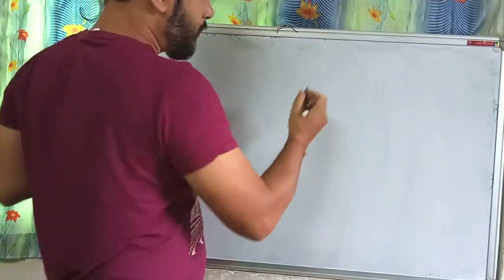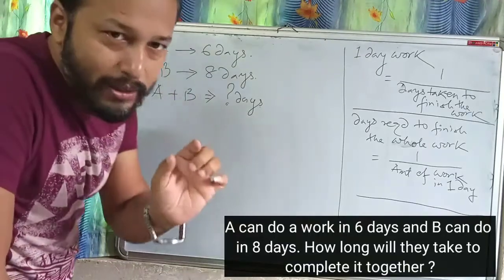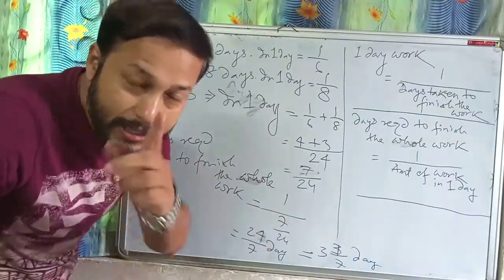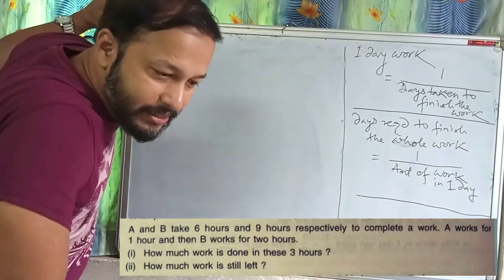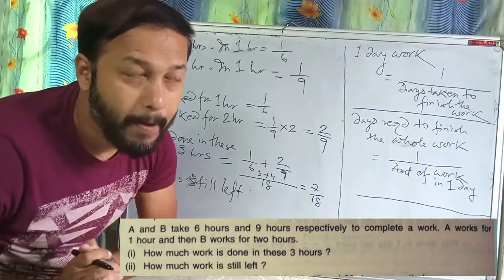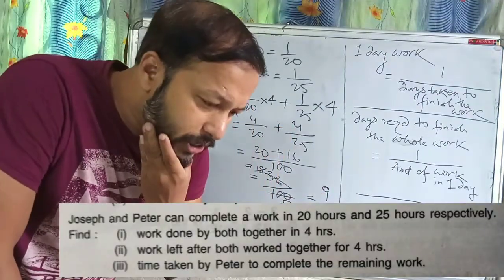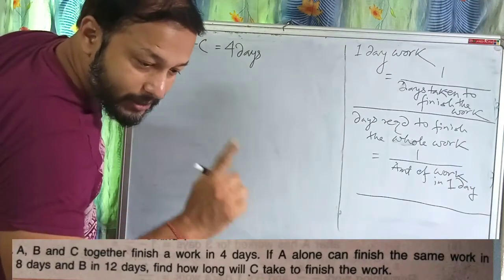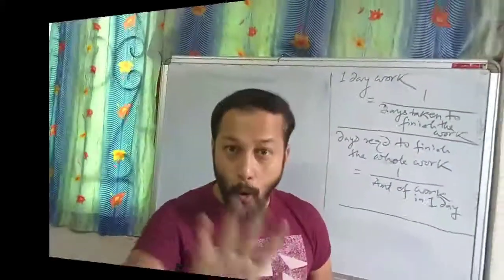Time and Work . Days and Work Mathematics 8 9 10 . Time and Work formula and Questions . ICSE CBSE